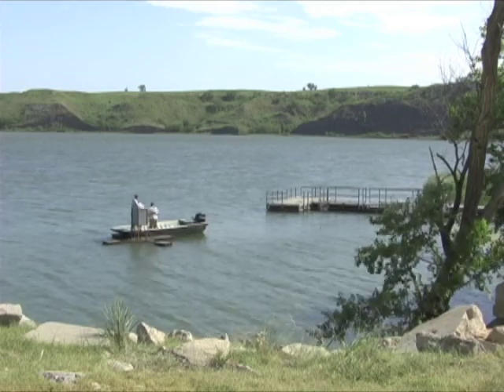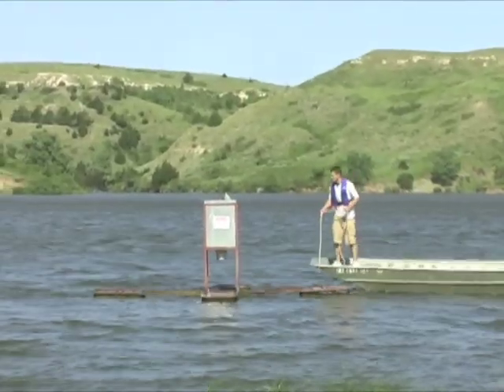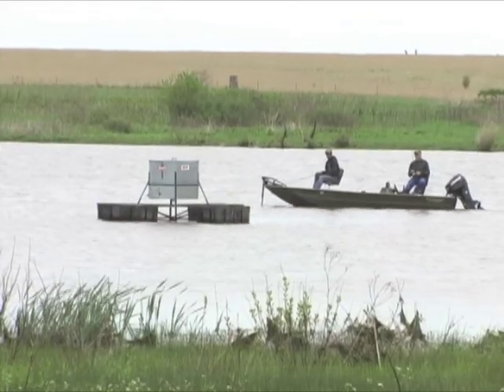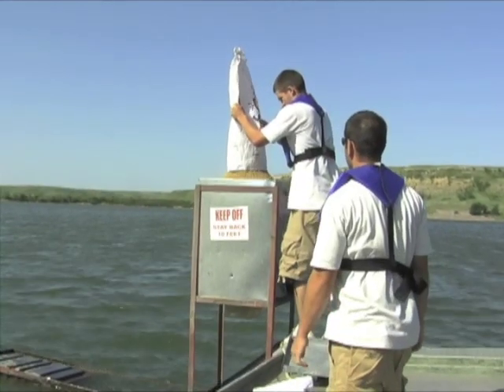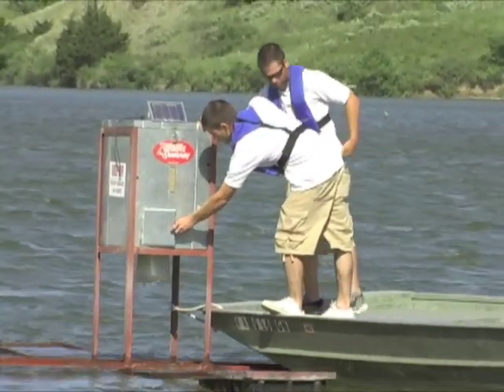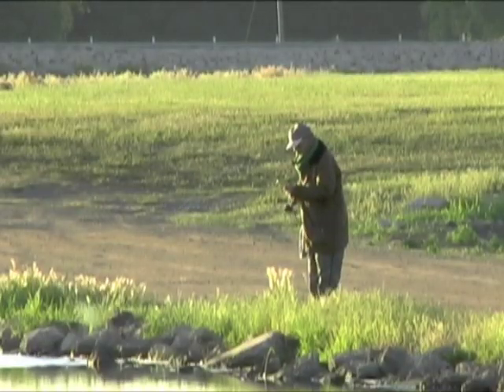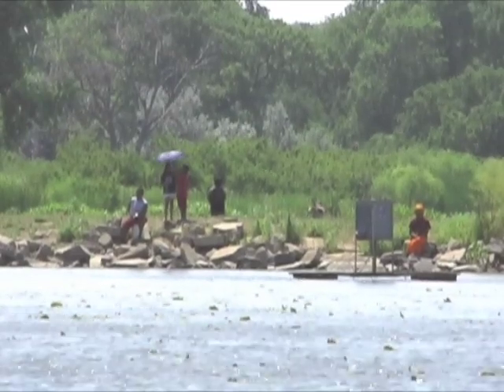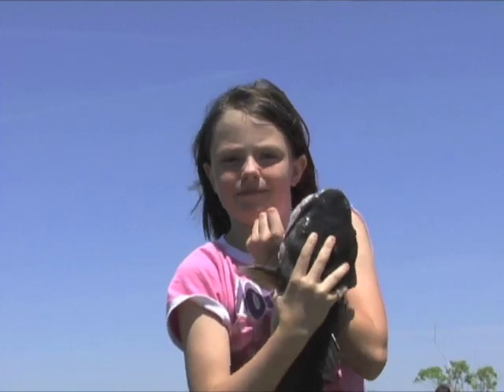Fish Feeders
Fish feeders can improve angling opportunities by concentrating fish in accessible areas, increasing fish growth rates and allowing biologists to stock fish at higher densities.